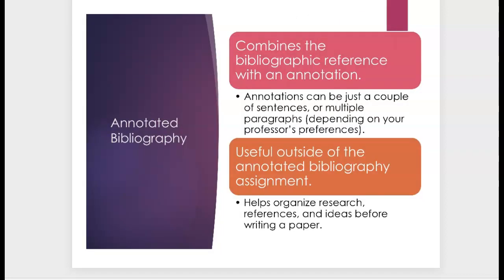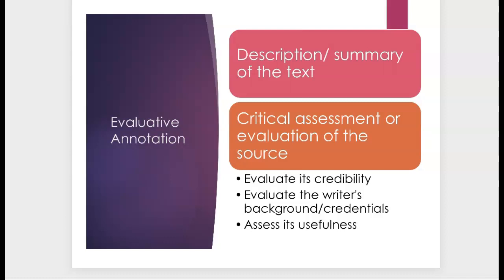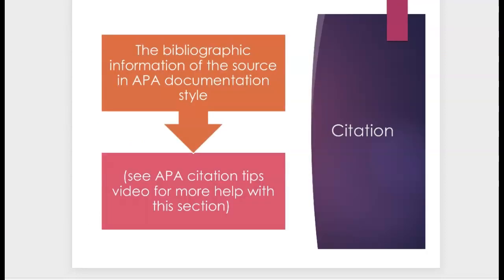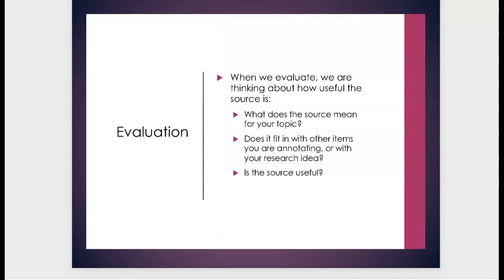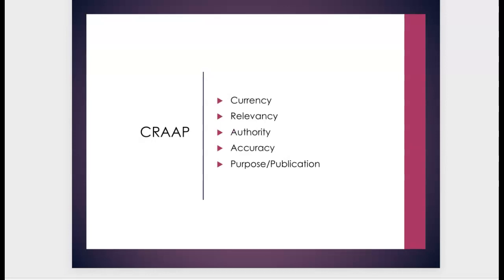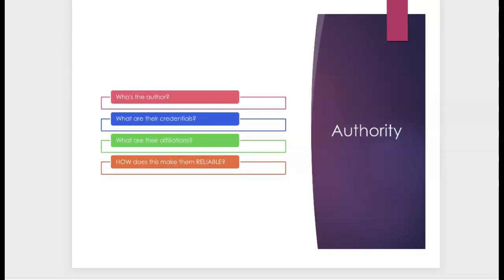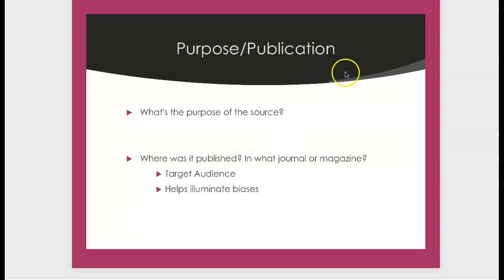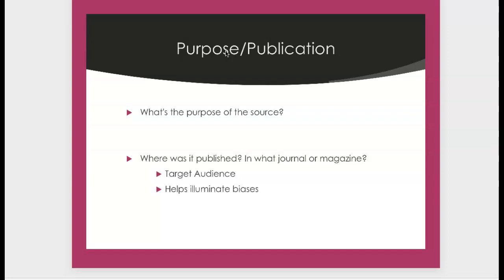Annotated Bibs- 112